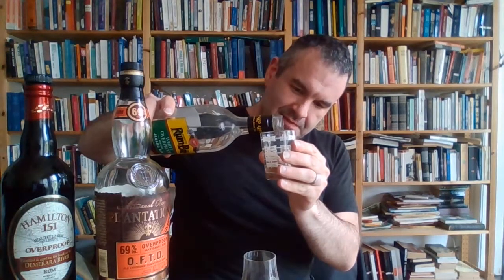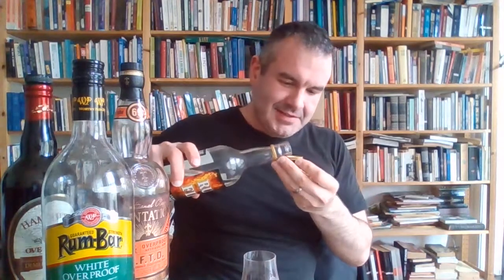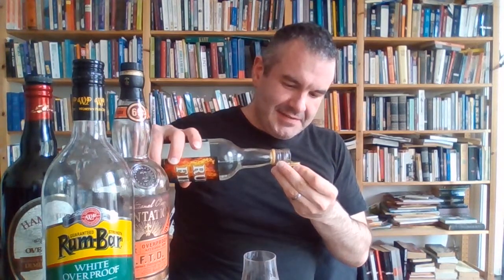Overproof Dark Rum Comparison: Hamilton 151 v. Plantation OFTD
It's a half-hour battle to the death among new school overproof dark rums! Hamilton 151 Overproof Demerara Rum (Guyana, 75.5% ABV, bottled around 2019) goes up against Plantation Old Fashioned Traditional Dark Overproof (Barbados/Jamaica/Guyana, 69% ABV, also bottled around 2019). Lemon Hart is conspicuously absent from this review.

Spoiler: the Hamilton gets an 82+/100 while the Plantation goes 82-, but a new challenger appears at the very end to take the crown.